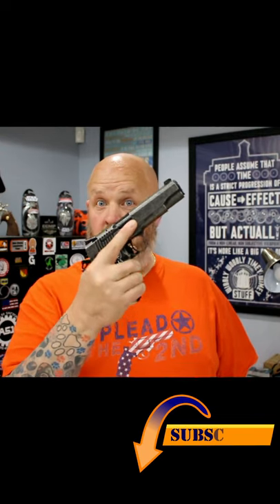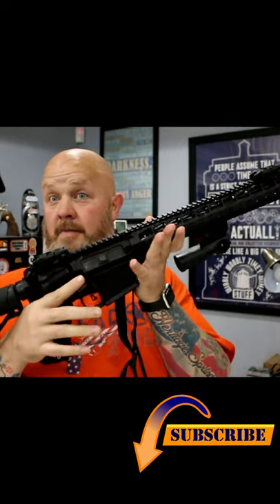Home Automation for Gun Guys